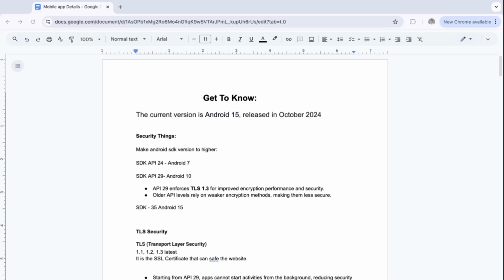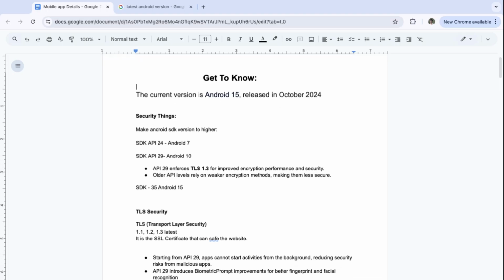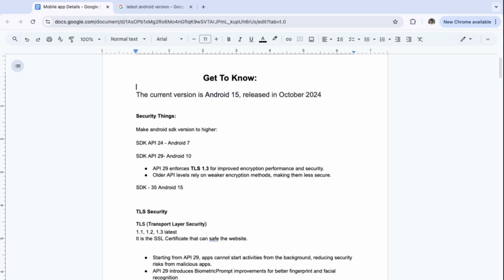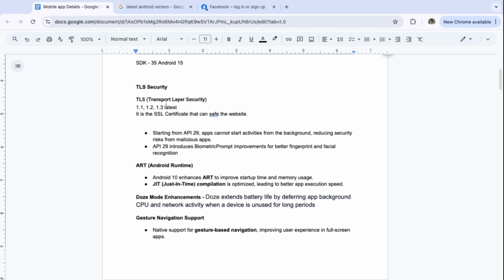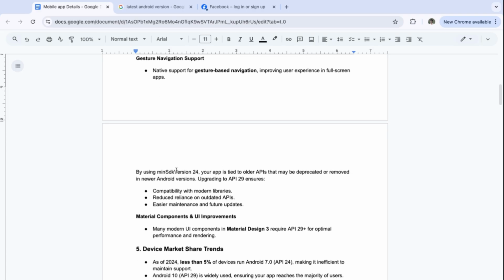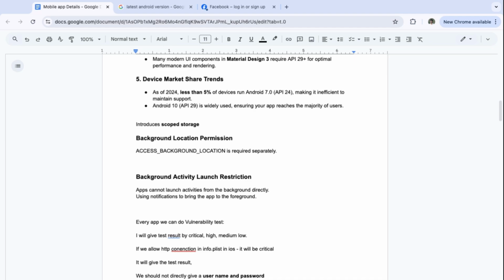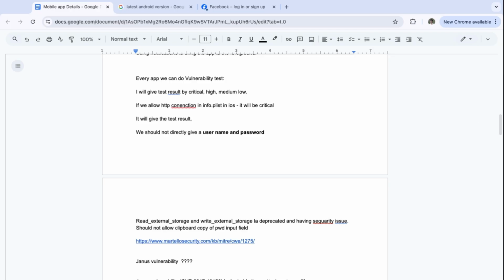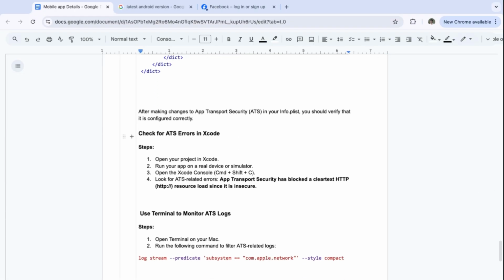React Native Security Updates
In this video, we dive deep into Android and iOS security best practices, focusing on key security features and vulnerabilities that every app developer should be aware of. From the latest Android 15 (API 35) features to securing your app with TLS encryption, we cover the essential security updates and guidelines to keep your apps safe.

Key topics include:

Android 15: TLS 1.3, improved ART, and Doze mode enhancements

App security in Android: Avoiding background activity launches and using BiometricPrompt

Vulnerability testing: Identifying and fixing security issues like Janus vulnerability (CVE-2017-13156)

iOS App Transport Security (ATS) configuration: How to enforce HTTPS and avoid common misconfigurations

Best practices for secure storage, user authentication, and preventing sensitive data leaks

Make sure your apps are secure by following these tips and using the latest technologies to protect your users.

Watch now and secure your mobile apps for the future!

0:00 Intro
1:00 Security